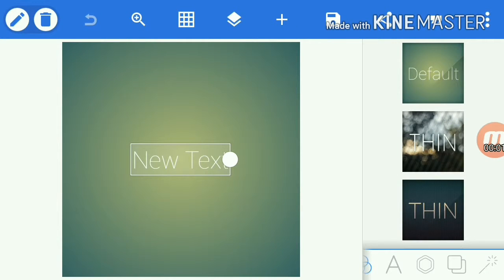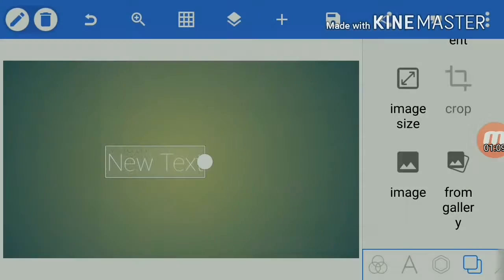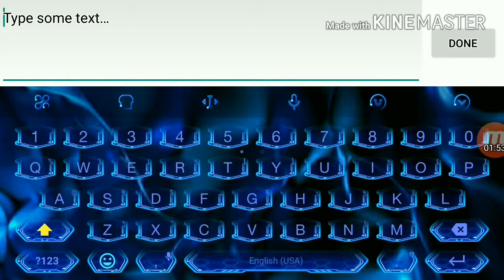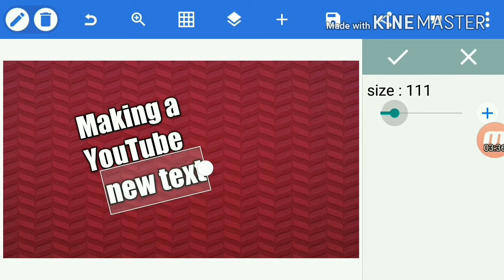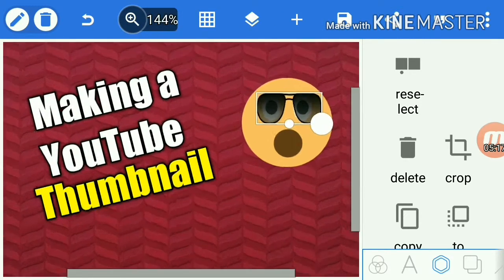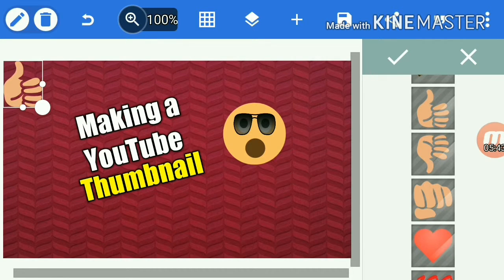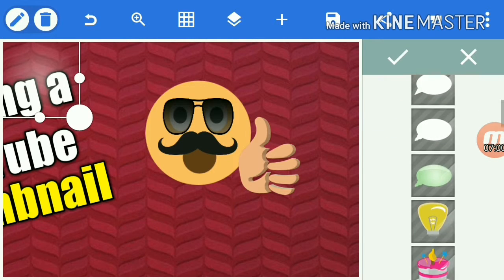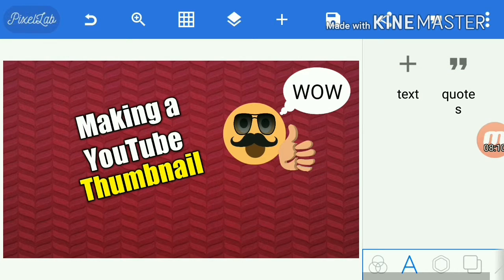How to make a thumbnail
Hey guys I would like to show you guys to make a thumbnail and video is used by pixel lab